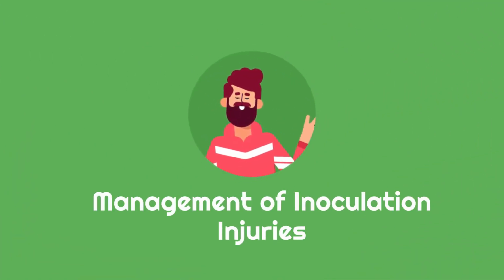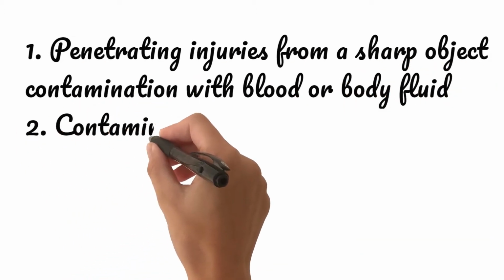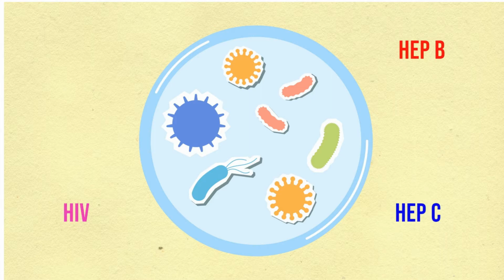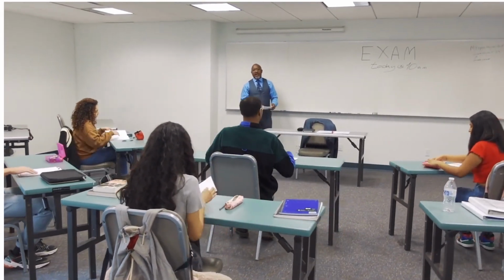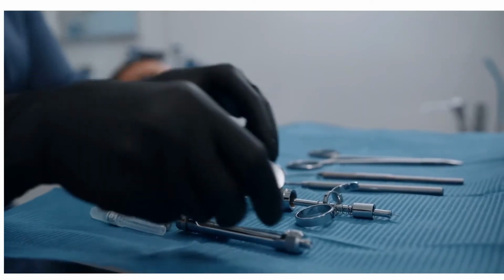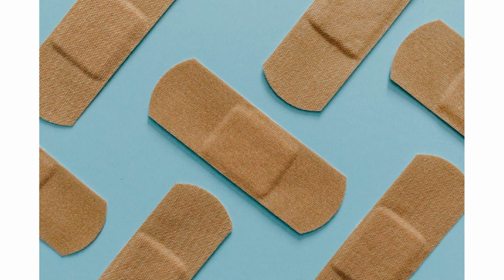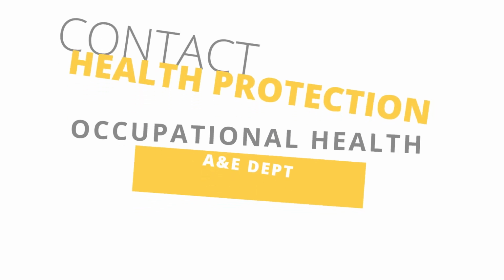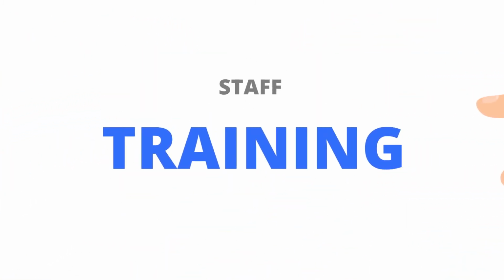DENTAL NEEDLE STICK INJURY - POLICY & PROCEDURES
What to do if you are stuck by a needle as a dentist or a dental professional? In this video, we look into the protocol and procedures that should be followed and how we can improve best practice.